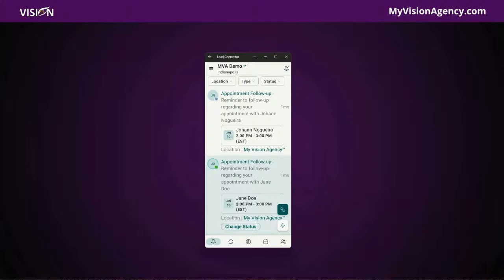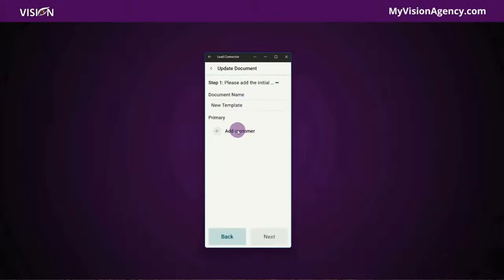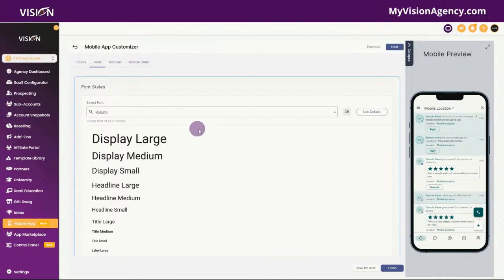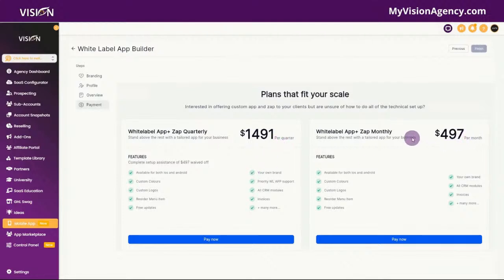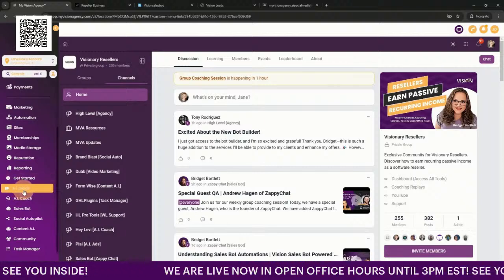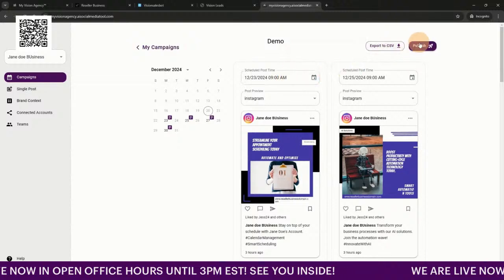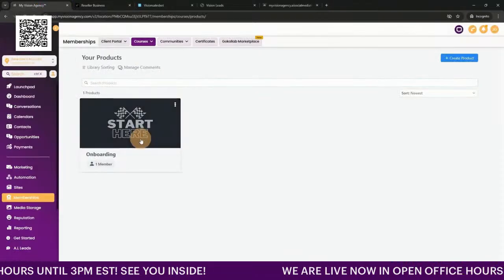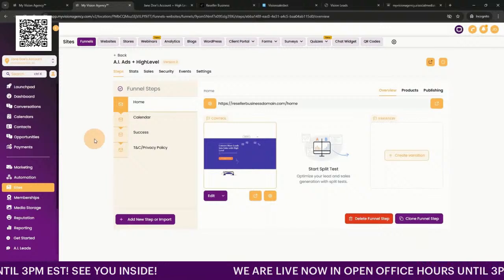White Label Your Own High Level/ LeadConnector App for Maximum Client Retention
Join me, as I walk you through a comprehensive overview of the High Level/ LeadConnector App.

In this tutorial, you'll learn how to white label the app for your agency, ensuring all your sub-accounts and clients access a branded app tailored to your business. Discover features including appointment booking, conversation management, payments, calendar access, social planning, invoice generation, and more—all from within the app.

Learn how to customize branding, manage modules, and set up profiles to make the app uniquely yours.

00:00 Introduction to Lead Connector App
00:20 Navigating the Lead Connector App
02:24 Advanced Features and Functionalities
04:47 White Labeling the App
06:09 Customization and Branding
09:59 Pricing and Additional Features
11:01 Community and Support
12:16 Conclusion and Final Thoughts

🆘 Need help? Join our free Entry Level community to get access to open office hours, courses, tools and more

✅  Best Tools